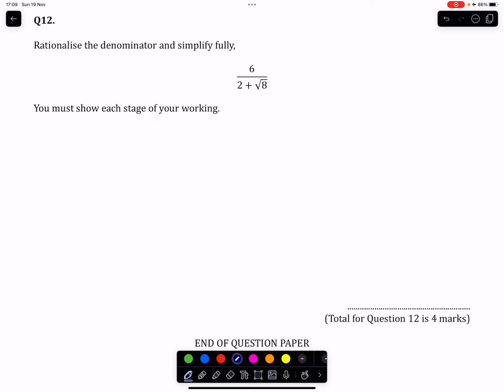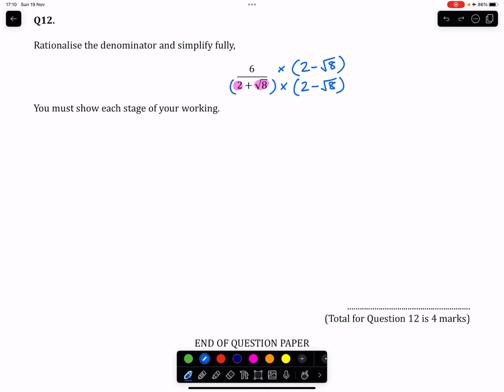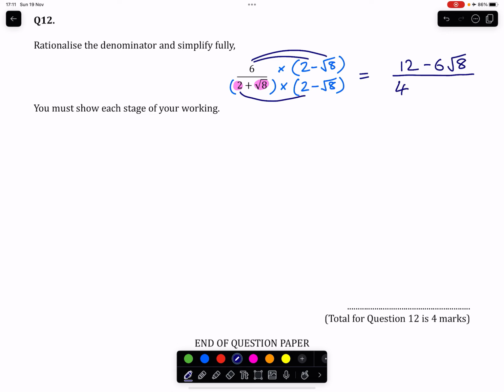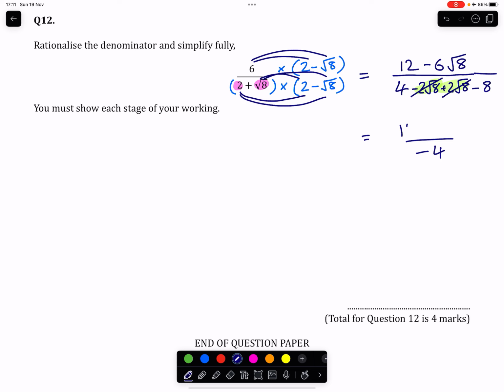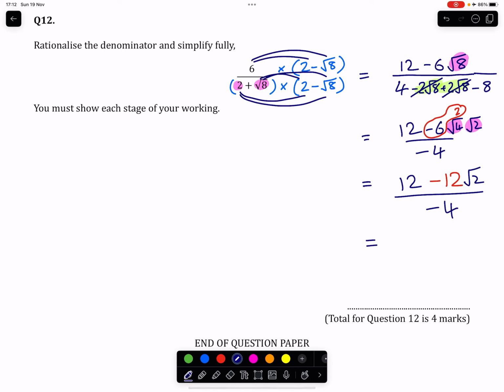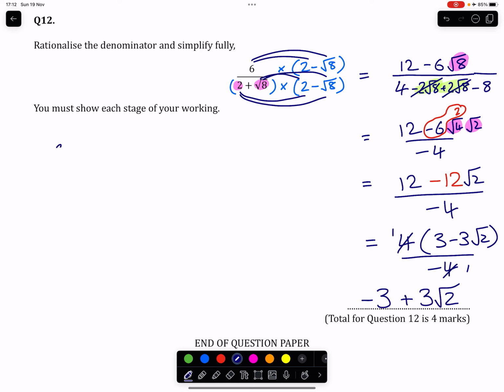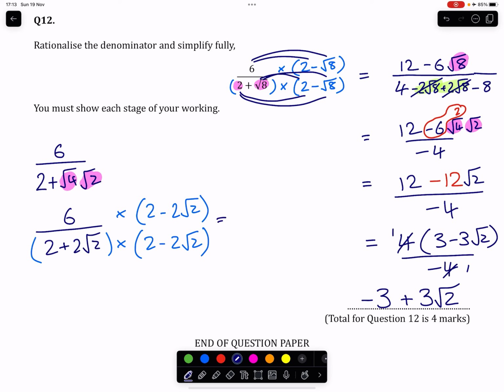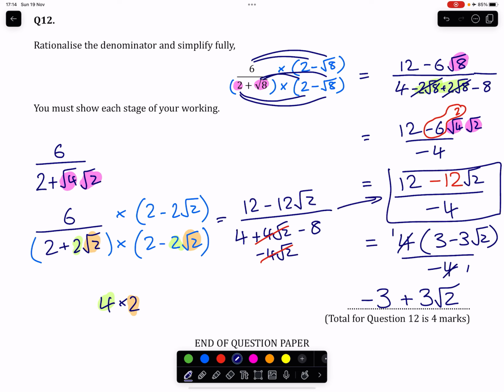Maths Mathematics Math GCSE IGCSE Surds Rationalising the Denominator Two Terms Rationaise